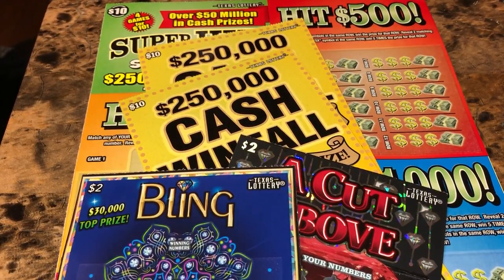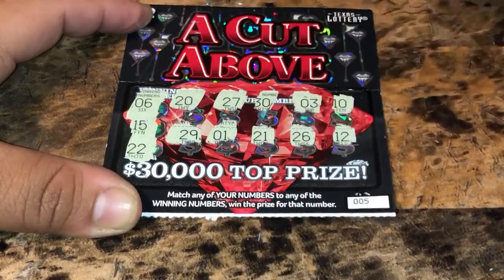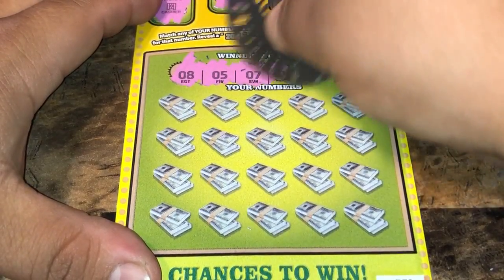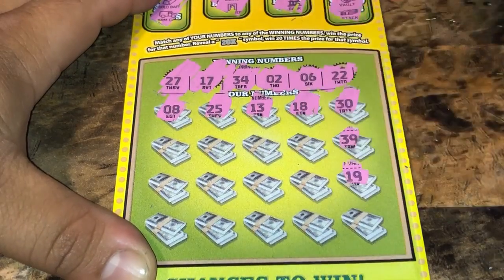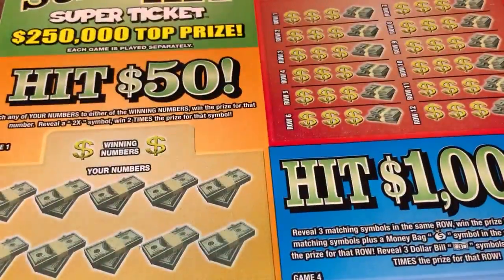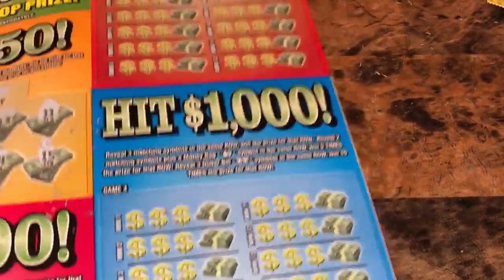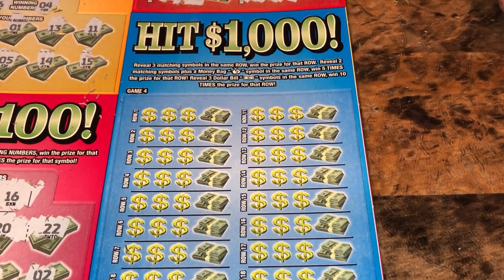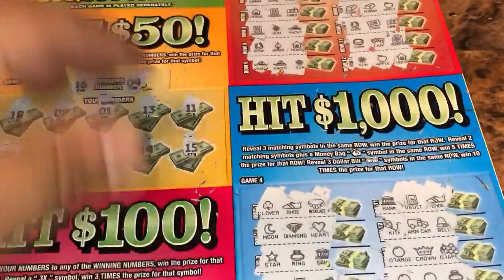$2 Bling , $2 A Cut Above, $10 Cash Winfall,$10 Super Ticket “Texas Lottery Scratchoffs “